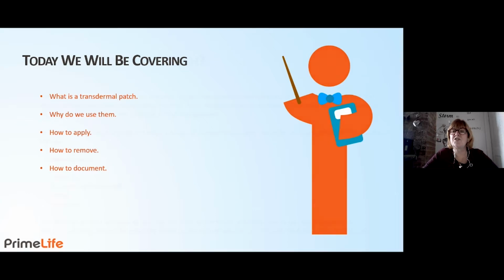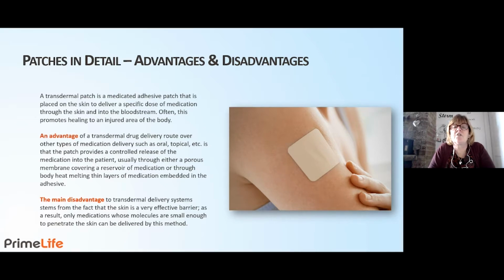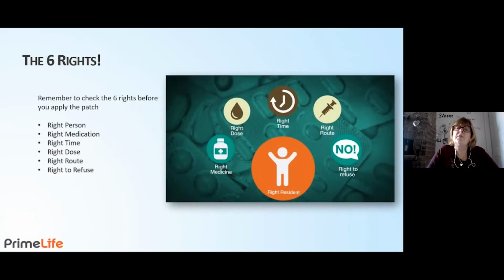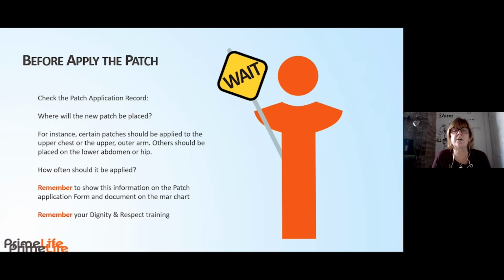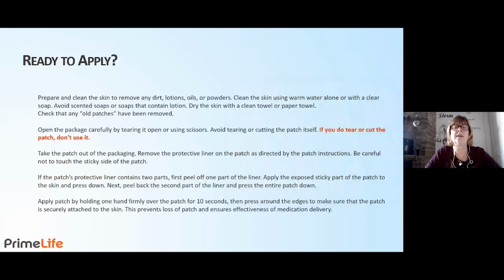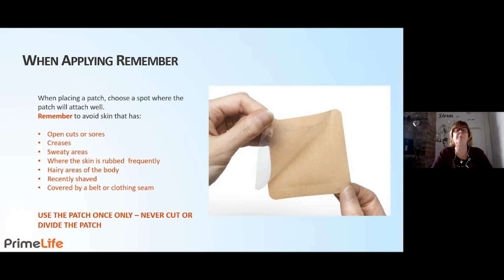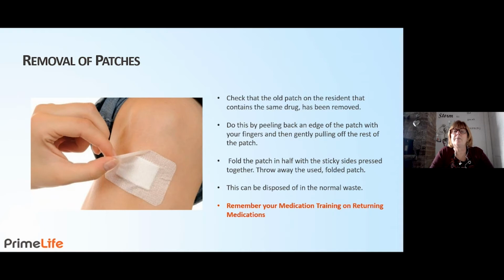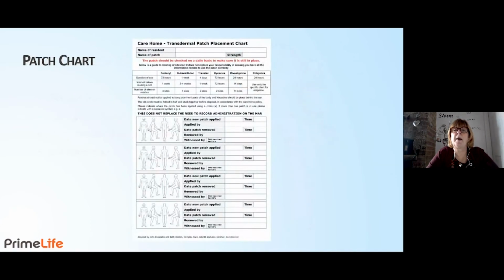PrimeLife Webinar: Medicines Improvement Programme - Transdermal Patches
For this instalment of our Medicines Improvement Programme webinar, Helen is back to discuss Transdermal Patches.

The webinar covers topics including, what a transdermal patch is, why we use them, how to apply/remove and much more.

This webinar is designed as a refresher for those with Medication training, and not for beginners.